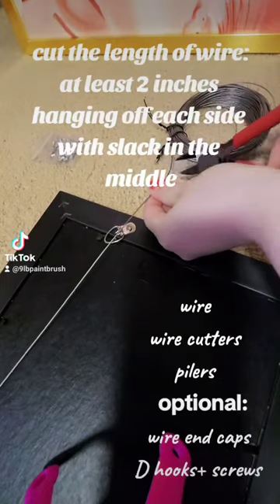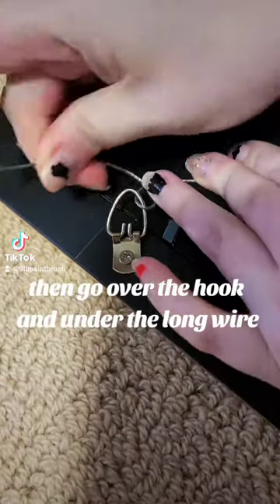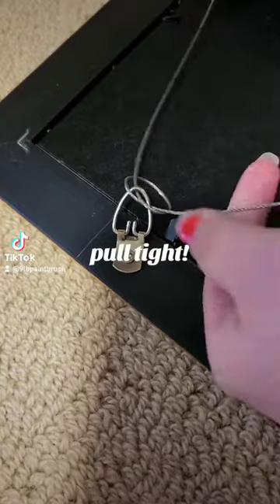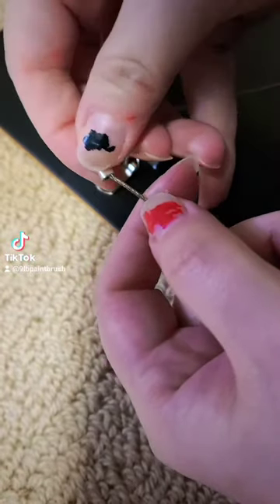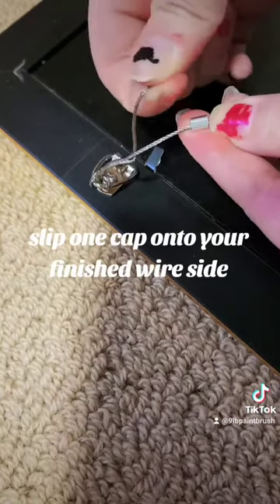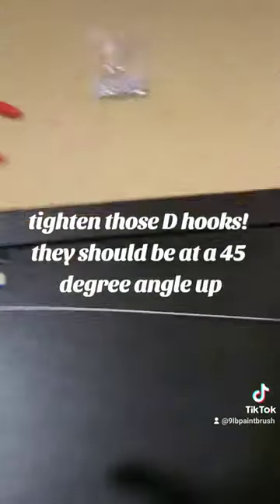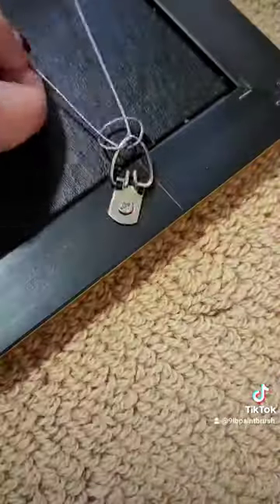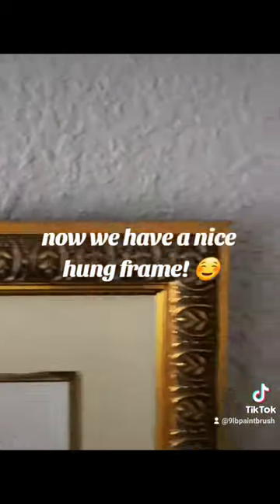how to wire a picture frame for professional hanging || tutorial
hiya my friendly raccoons in a trench coat!

for my last gallery show I had to wire 20 frames! so here's a quick tutorial to help ya out with the process to hopefully streamline your brand or decorating your home!

I'm 9lbpaintbrush and I paint! I do commissions and more, feel free to check out my work and my gallery collection over on Instagram